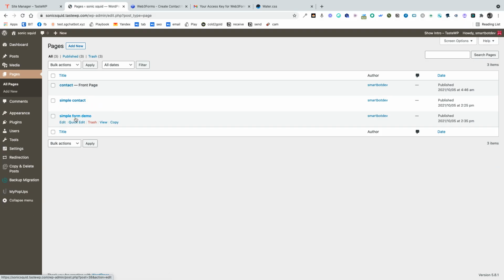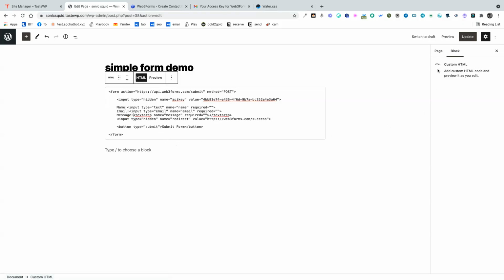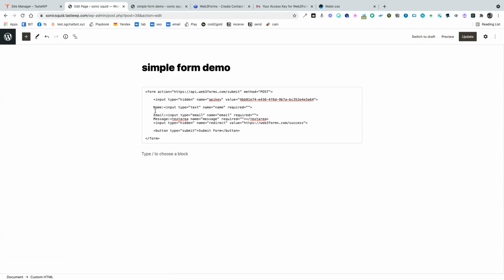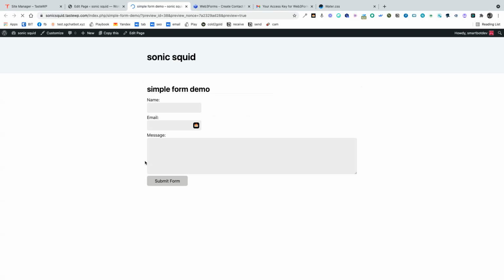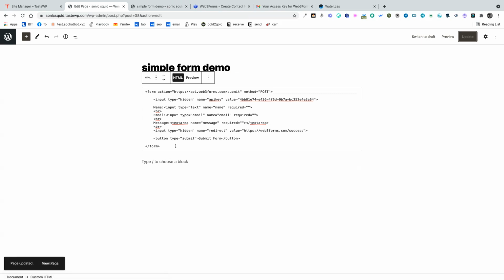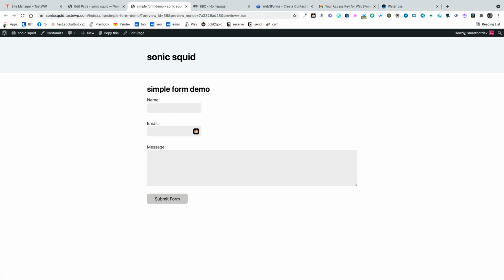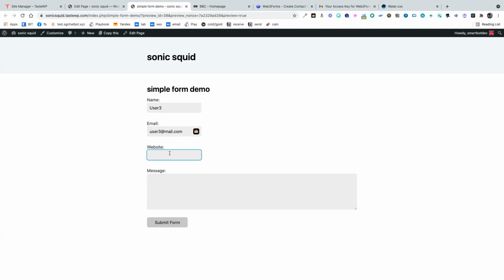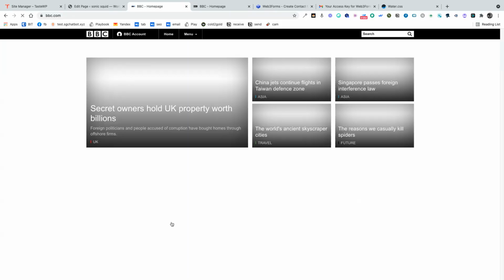Build a contact form without backend code in 10 minutes or less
Learn to build a contact form for your website without complex backend code or database. Simply put, information collected flows directly from your contact form (pt. A) to your inbox (pt. B). No fuss.

If you're a freelancer or solopreneur, this is a MUST WATCH video.